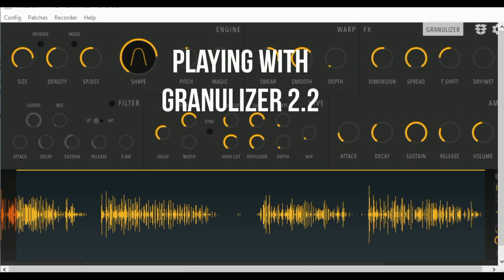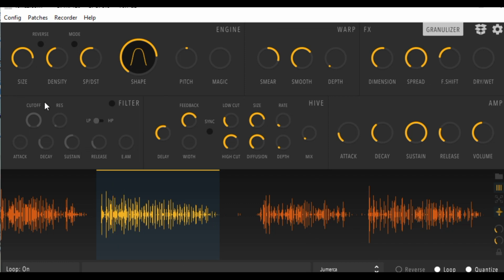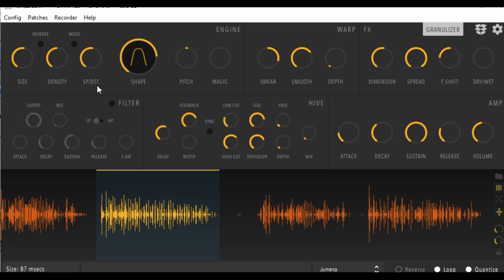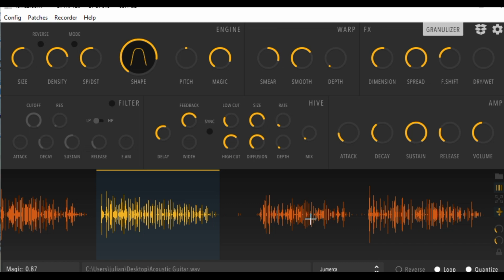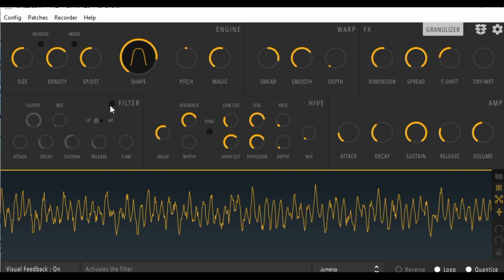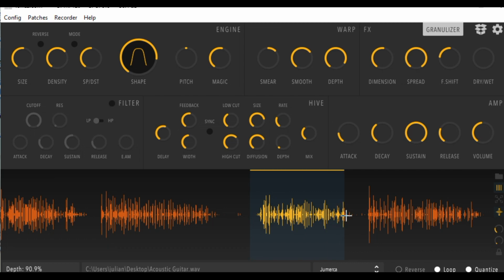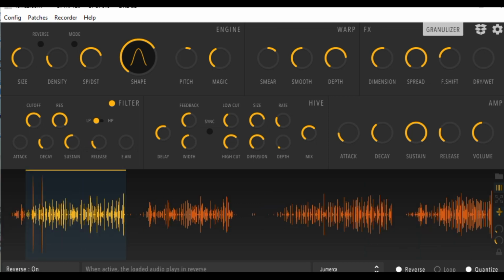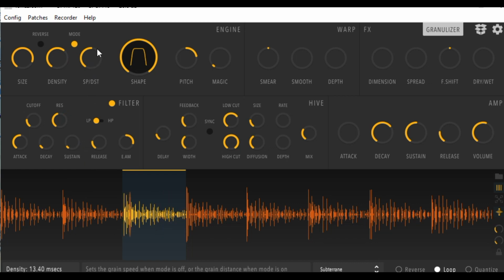Playing with Granulizer 2 2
Going thru some of the basics of Granulizer 2.2 with examples.